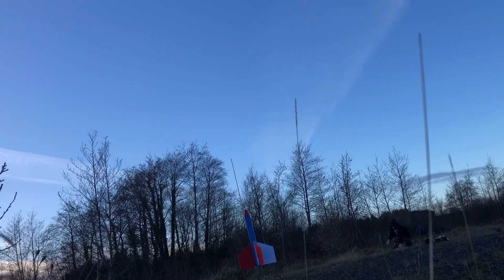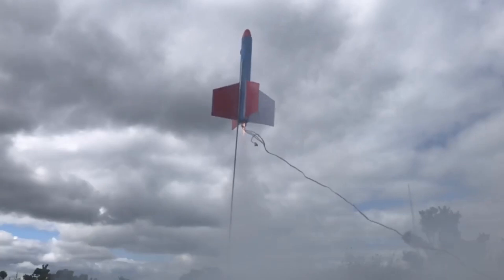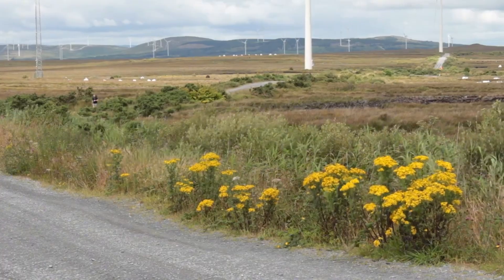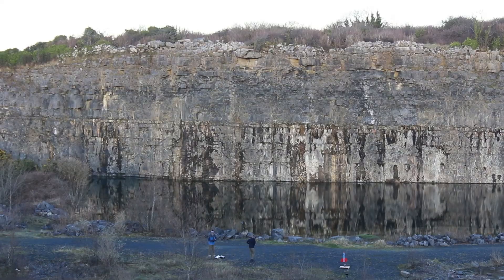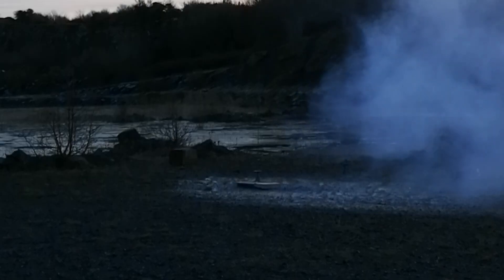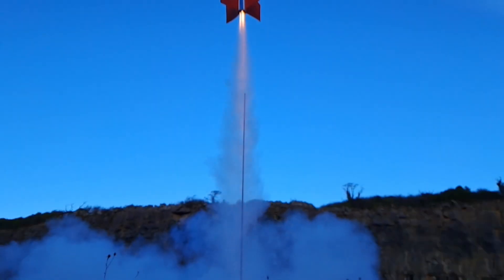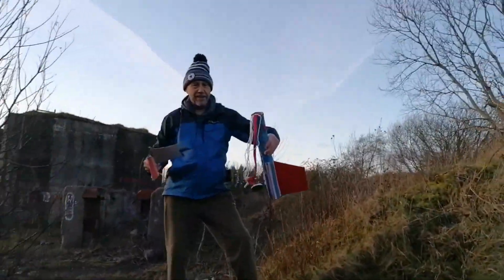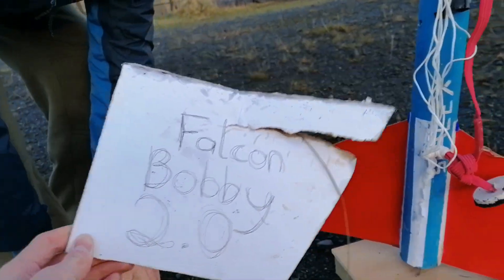Launching my Biggest Rocket!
Falcon Bobby 2.0 was the largest and most powerful model rocket I've ever built, and finally, it has launched successfully after a year of development.